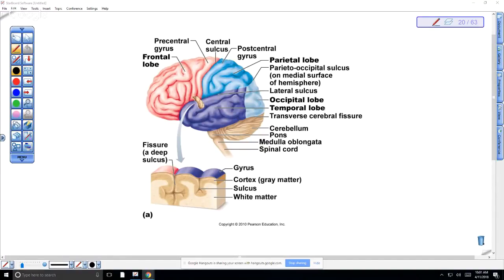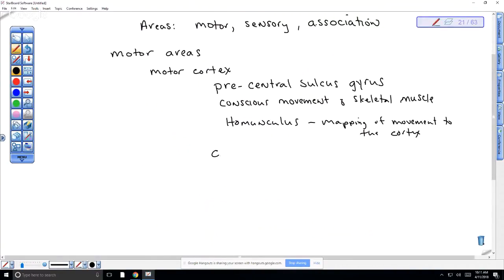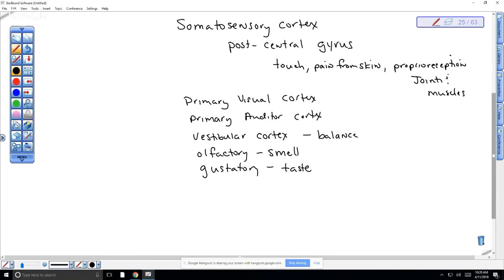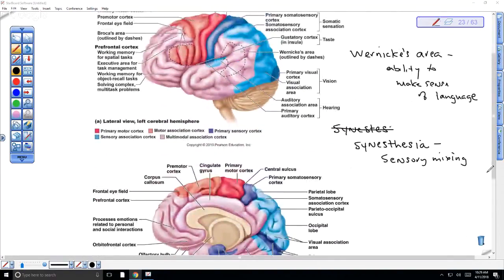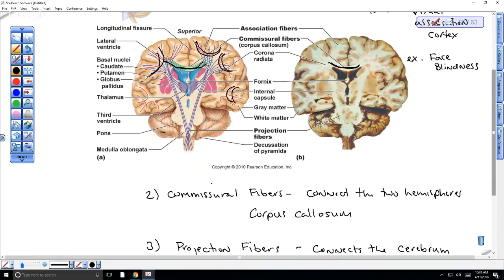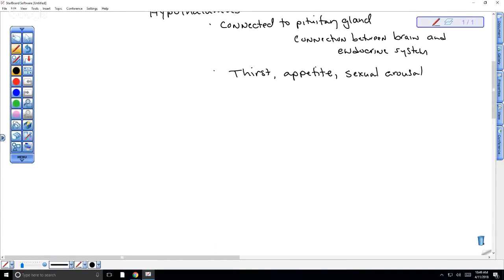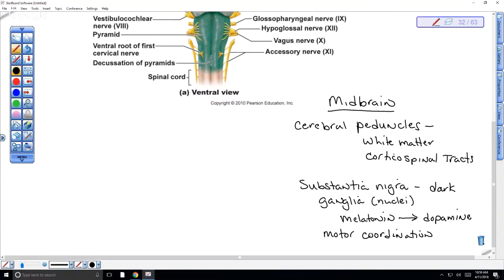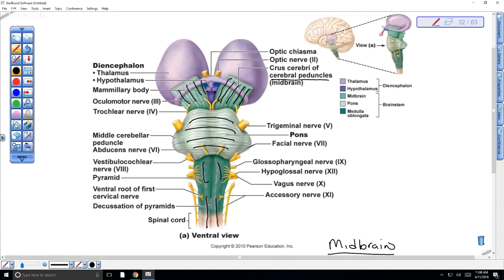BI 232: CNS cont.